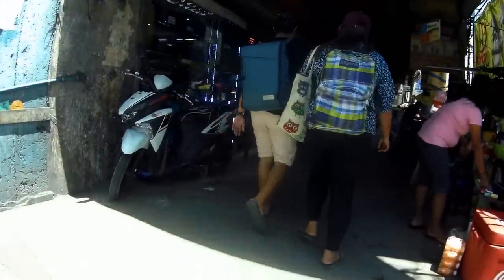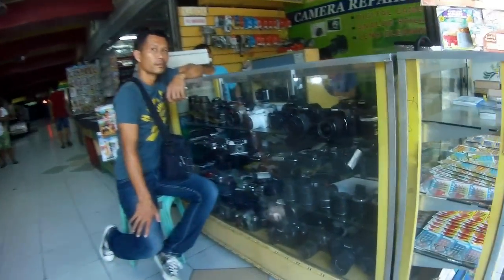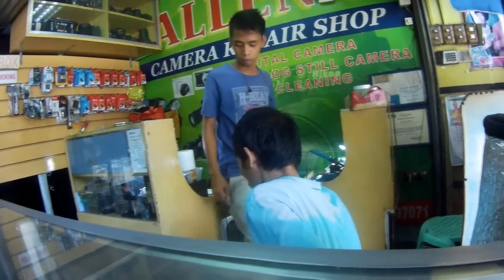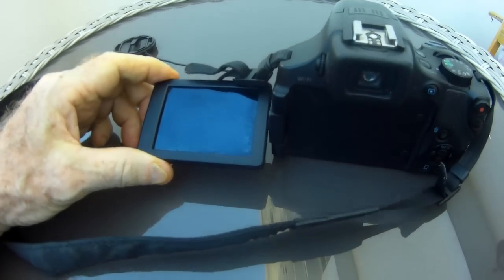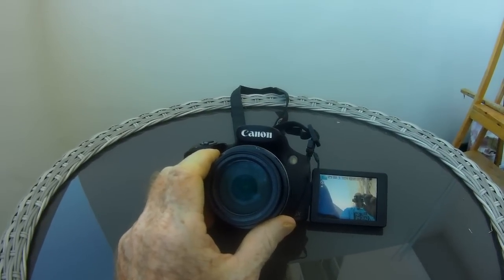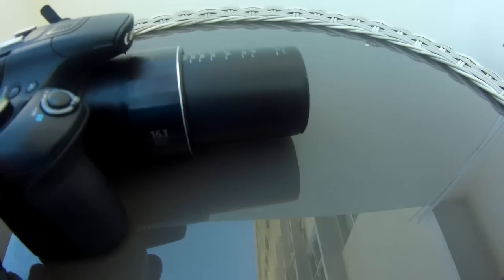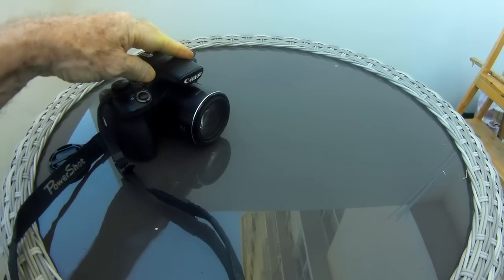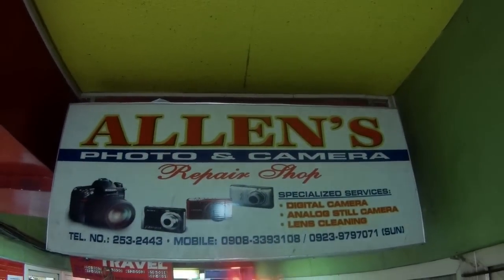Camera Repair and Review in Cebu City, Philippines, Allen's Camera Repair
I had to get my Canon SX60 repaired as the swing out screen did not show any info or picture.  I was referred to Allen's Camera Repair in downtown Cebu City by several camera shops in malls.  It is across from the Unitop store and near Metro downtown Cebu City.